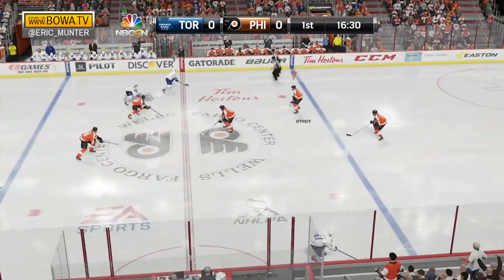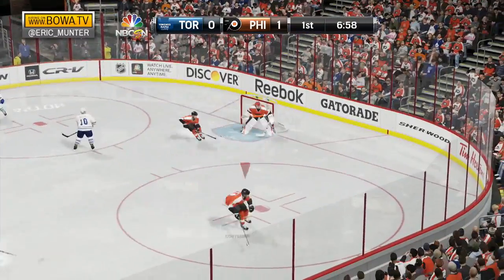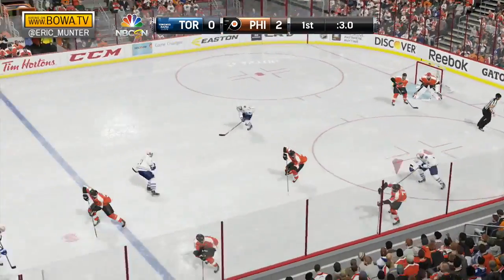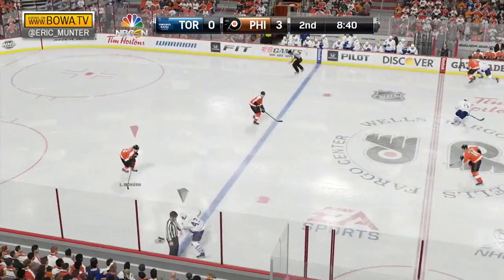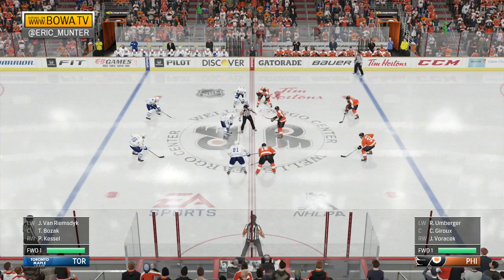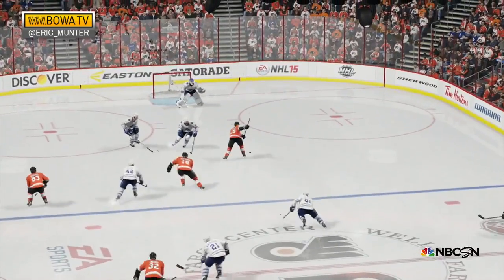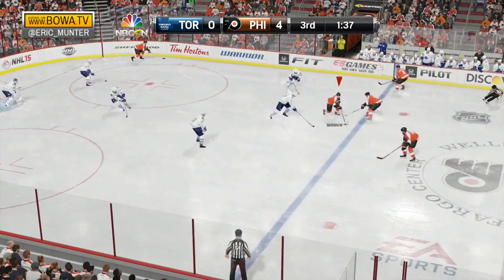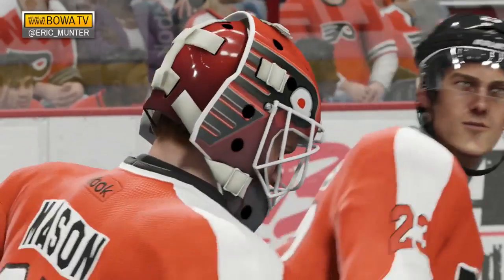MAPLES LEAFS vs FLYERS (Play NHL 15)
Catch the highlights of the PHILADELPHIA FLYERS as they host the TORONTO MAPLE LEAFS in preseason action on September 22, 2014 at the Wells Fargo Center. Who will come out on top? Find out in today's featured game of the National Hockey League on PlayNHL, a game-played simulation of EA Sports NHL 15.